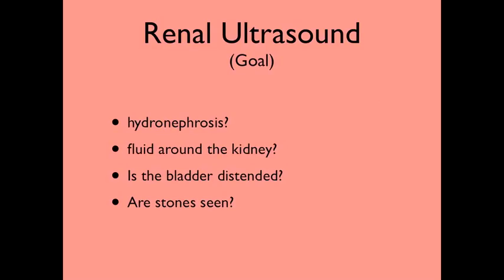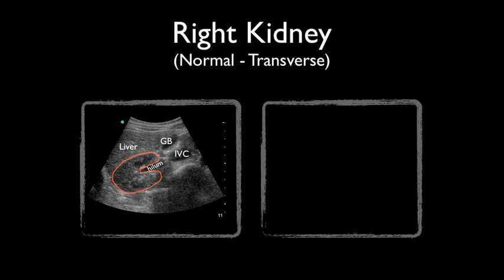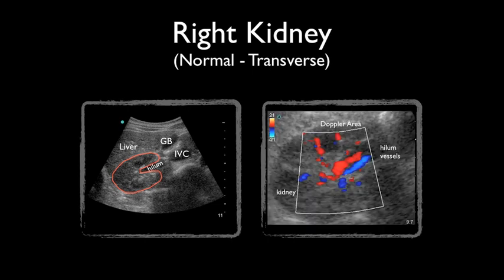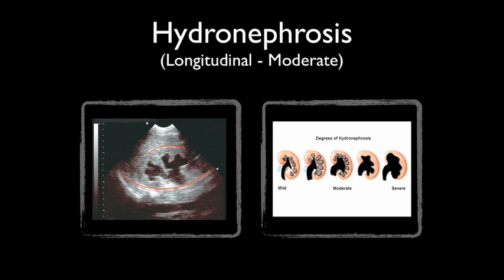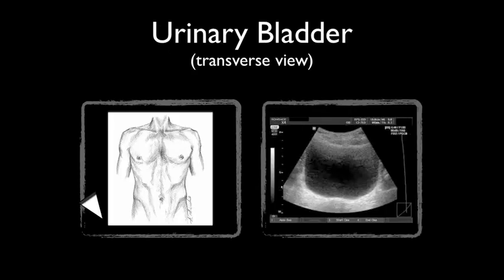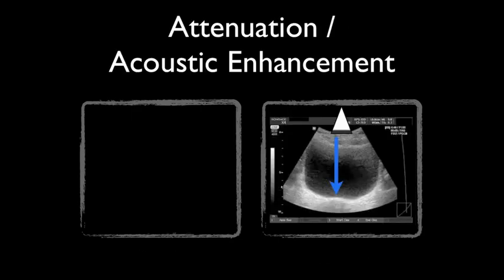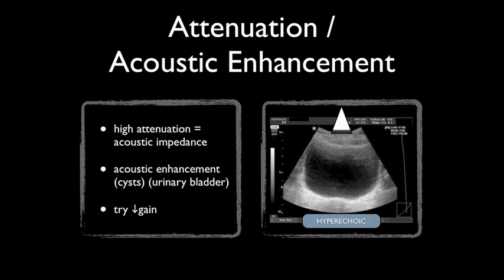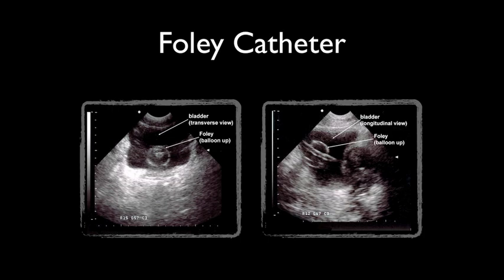Renal US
New Project